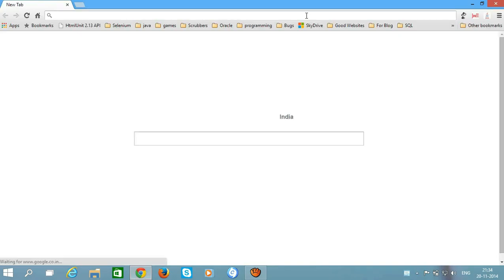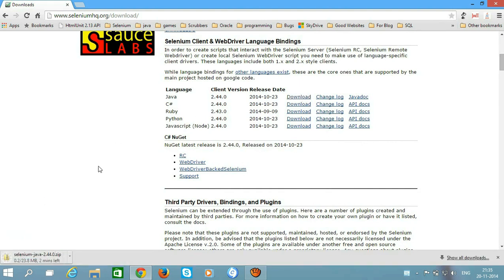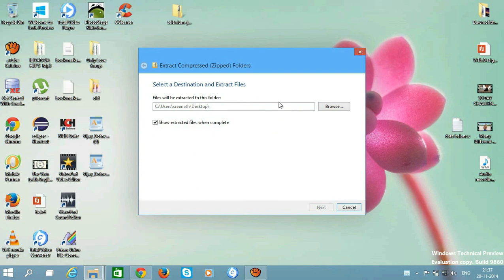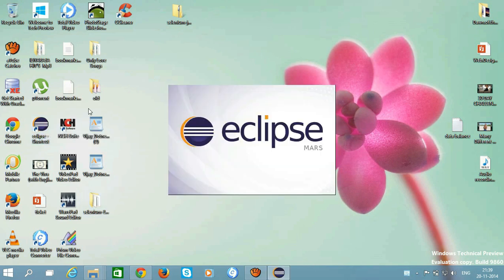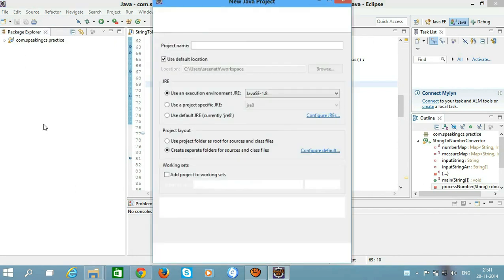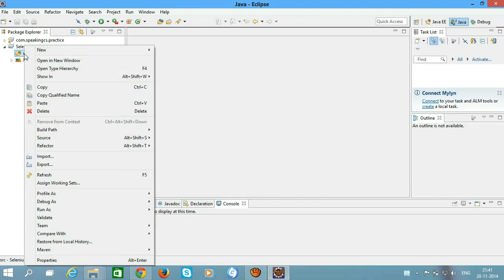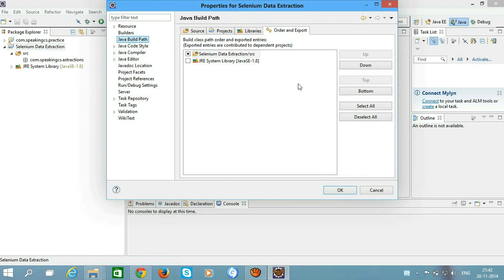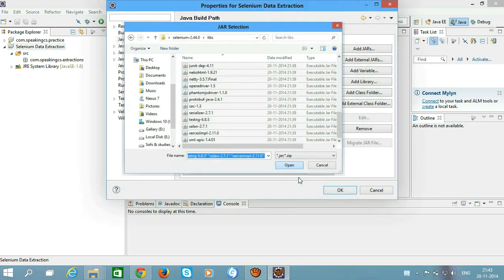Tutorial 1 - Setting Up selenium and Eclipse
This tutorial is about setting up selenium in eclipse